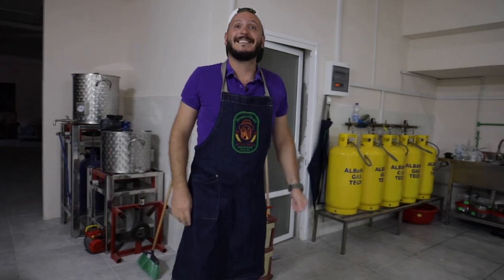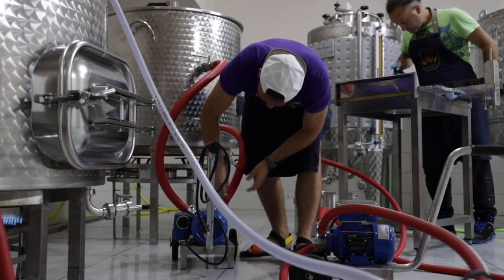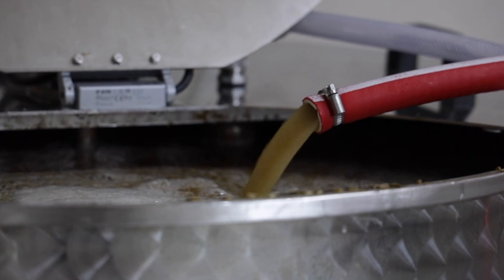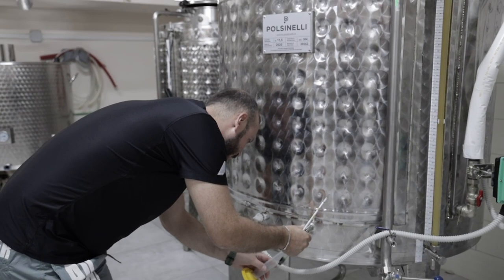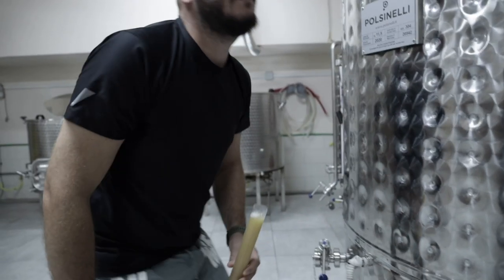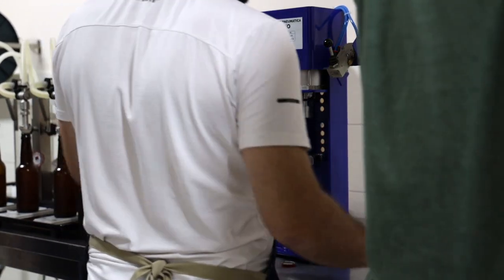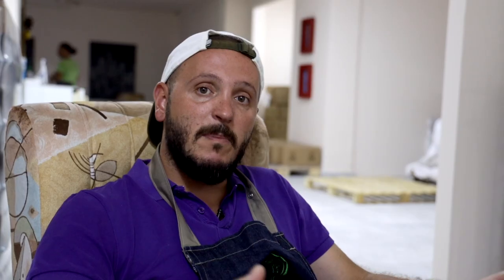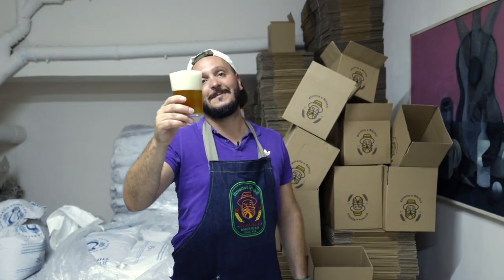Uncovering the Story Behind Albania's FIRST Craft Brewery 🇦🇱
- Peter Leithart
- Another person that asked to remain anonymous
- Renee and Dave Chumbler